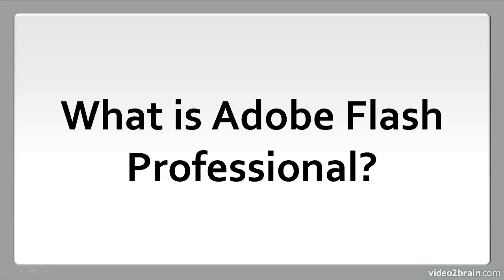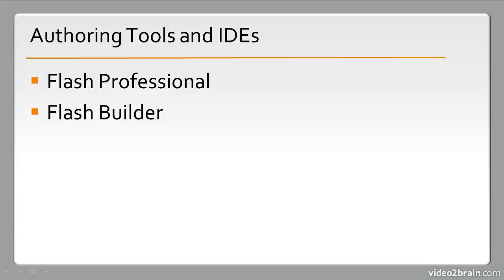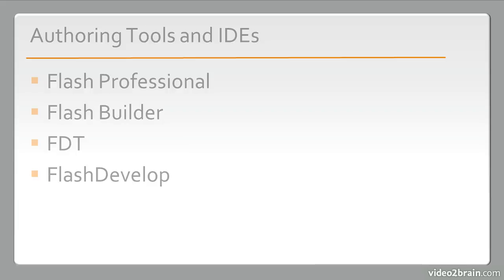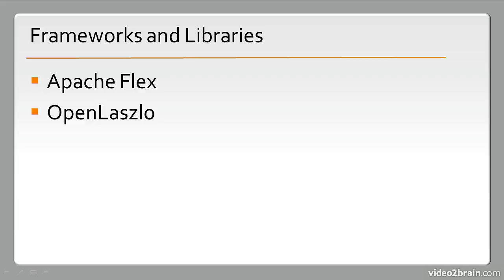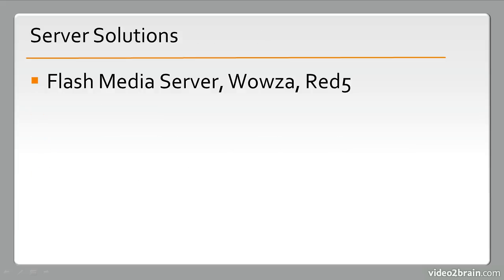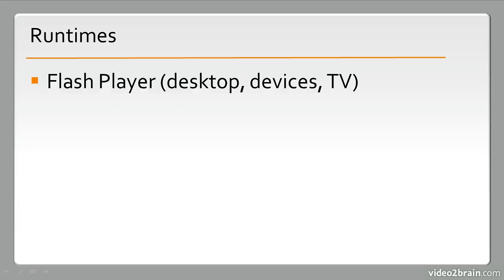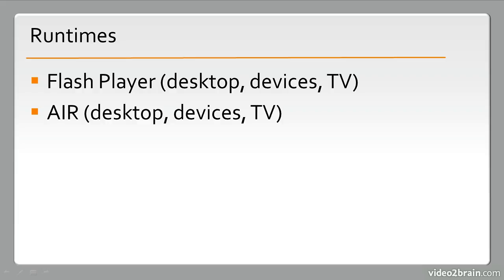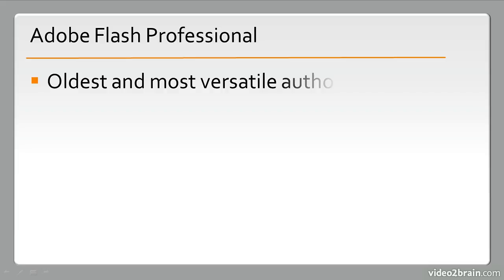Adobe Flash Professional Tutorials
Adobe Flash Professional